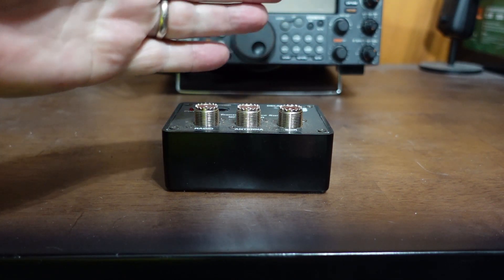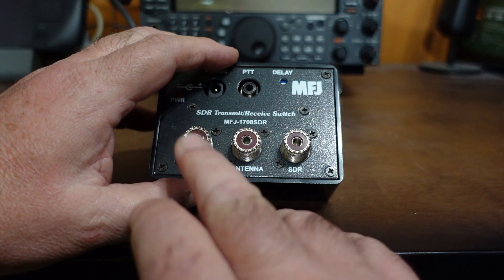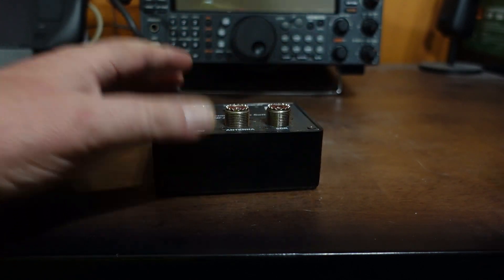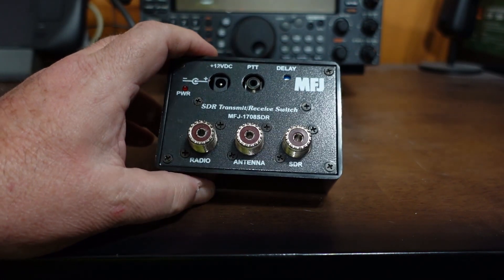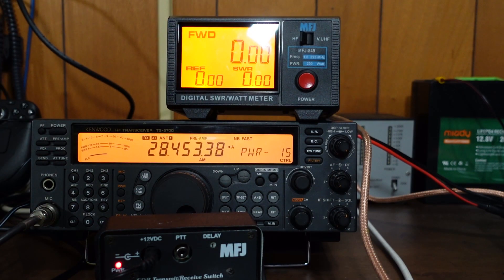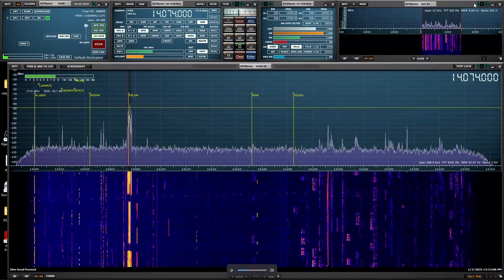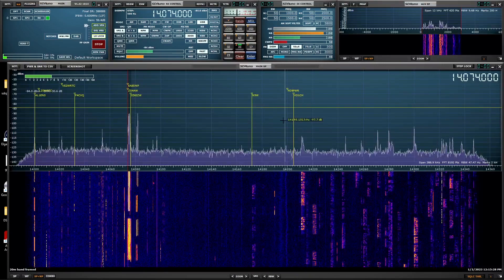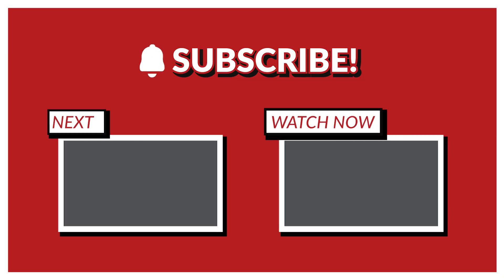Add a FULL COLOR WATERFALL to ANY radio!!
Here is another option for adding a color waterfall to ANY radio, using an SDR dongle, and this nifty piece of kit from MFJ.  I have the MFJ-1708, the original SDR transceiver switch.  Of course there are other models of this as well.  This allows you to run your radio along with your SDR simultaneously.

MFJ-1708B (Upgraded model from what I showed)
SDR Transceiver switch (I have not tested)

Exclusive supporters channel on TOADS Discord, with access to other channel members and me!  Supporters only live streams every month.